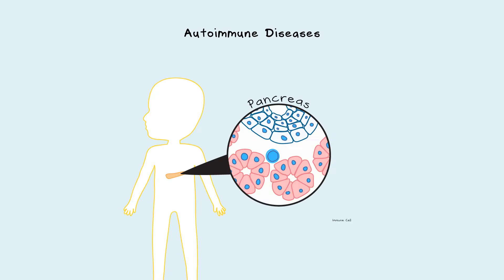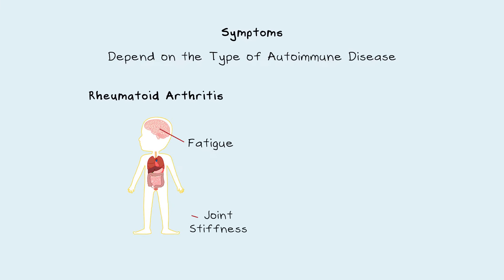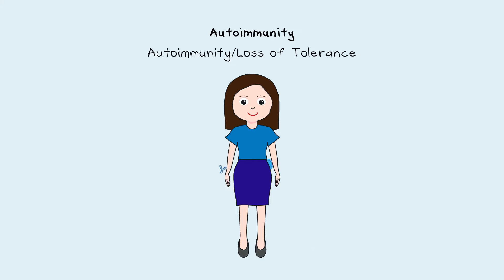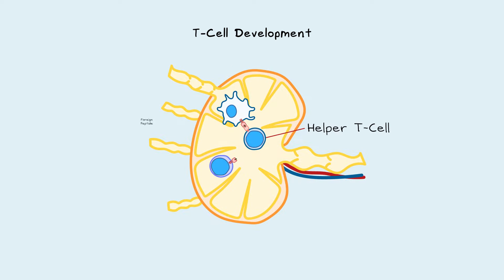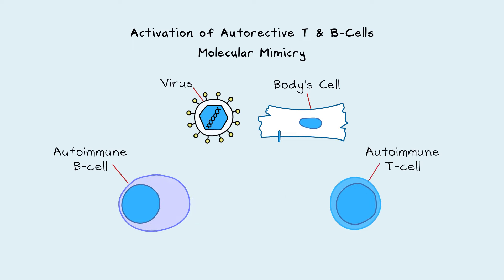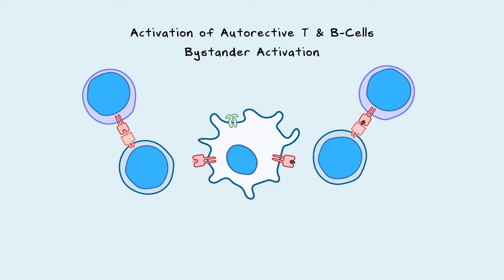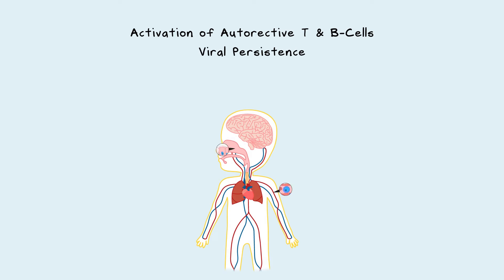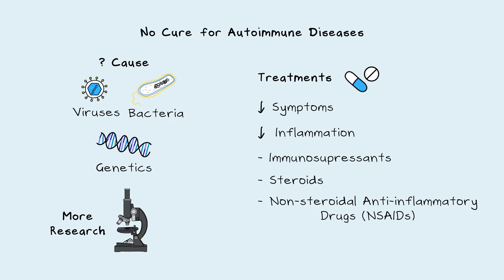What are Autoimmune Diseases and How Do They Develop?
What are Autoimmune Diseases? Autoimmune Diseases are caused when the immune system attacks its own cells. This video is about autoimmunity, how autoimmune diseases develop, and the symptoms they cause. Find out how autoimmune antibodies, B-cells and T-cells get made and how they get activated. Autoimmune cells are activated via molecular mimicry, bystander activation and epitope spreading. Persistent infections can increase the stimulation of the immune system over a person's lifetime and increase the chances of activating autoimmune cells.

Autoimmune Diseases can affect one organ, as in Type I Diabetes or many organs, as in Lupus. More than 100 autoimmune disorders affect 5-10% of people worldwide.

📖 This video is also a blog post with images, references and as a PDF Summary,

✉️ Sign up to the email list to be notified of new videos

CHAPTERS:
00:00 What is an Autoimmune Disease?
00:13 Types of Autoimmune Disease
00:38 Autoimmune Disease Risk
00:59 Autoimmune Disease Symptoms
01:15 Autoimmune Disease Diagnosis
01:27 Autoantibodies
01:53 Autoimmunity and Immune Tolerance
02:27 Role of Antibodies
02:33 B-Cell Development
03:14 T-cell Development
04:04 Activation of Autoreactive B & T-Cells
04:10 Molecular Mimicry
04:35 Bystander Activation
05:11 Epitope Spread
06:40 Viral Persistence
06:59 Symptoms Depend on Target Antigen
07:79 Autoimmune Disease Treatment